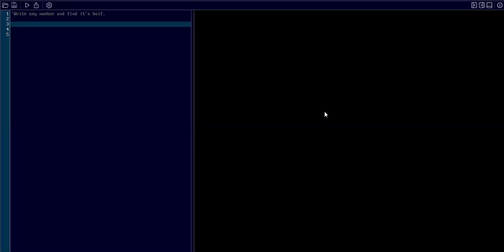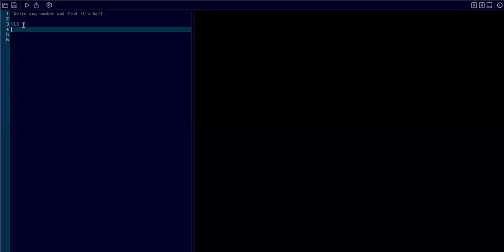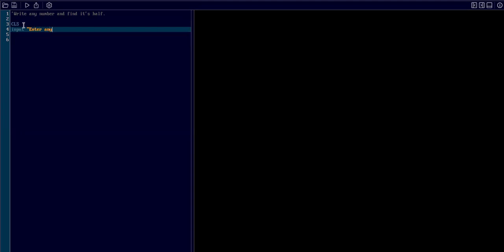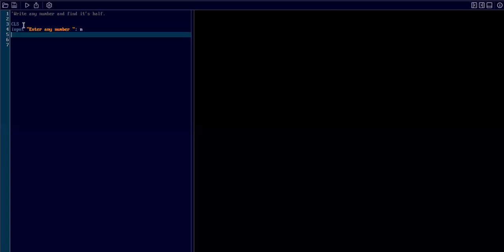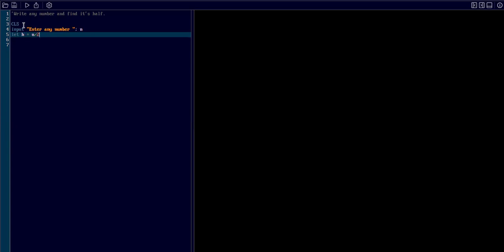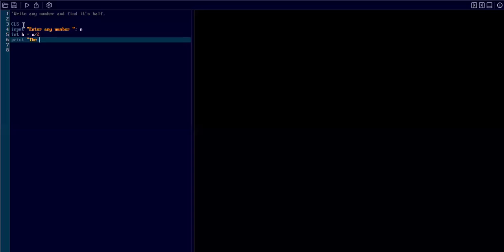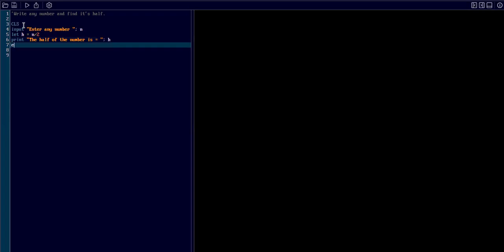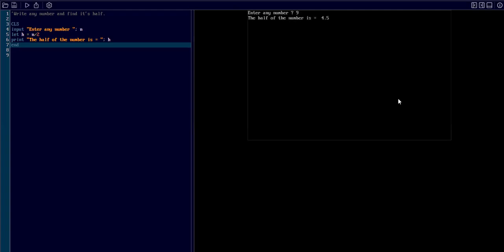Write a program to type any number and find it's half